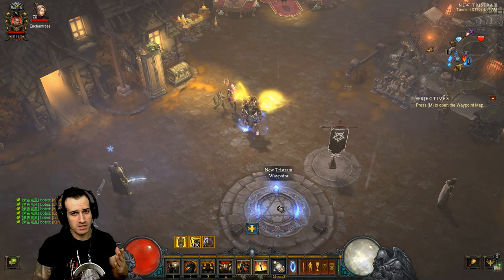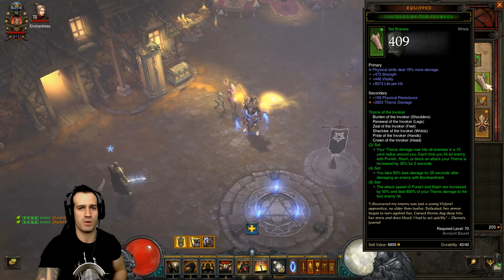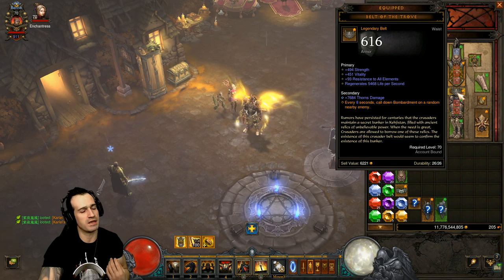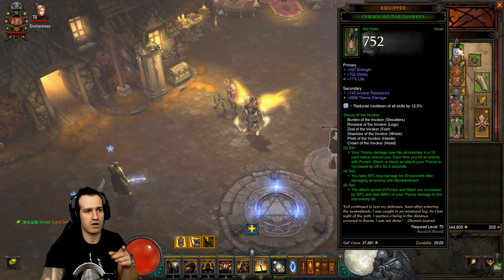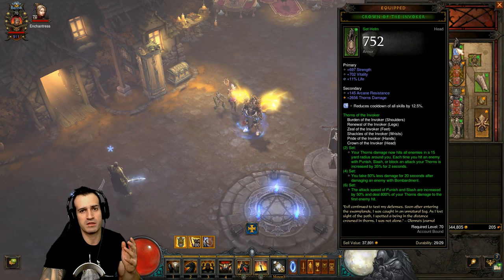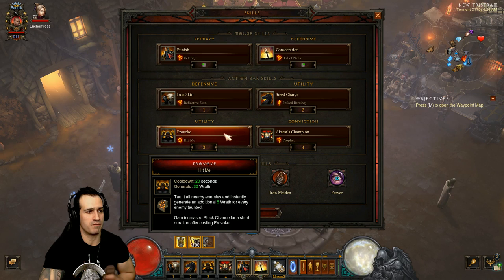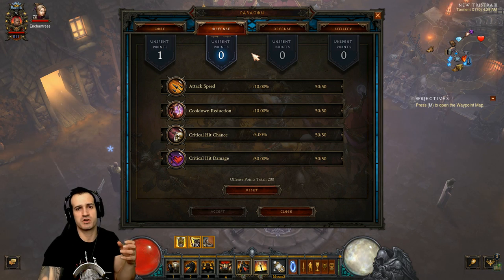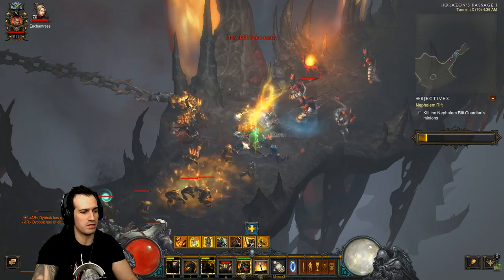[Diablo 3] Crusader | Thorns Of The Invoker Build Guide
My build guide to the Thorns Of The Invoker set for the Crusader class in Diablo 3 Reaper Of Souls.

Initial release date: May 15, 2012
Developer: Blizzard Entertainment
Series: Diablo
Genres: Action role-playing game, Hack and slash
Modes: Single-player video game, Multiplayer video game
Designers: Leonard Boyarsky, Josh Mosqueira